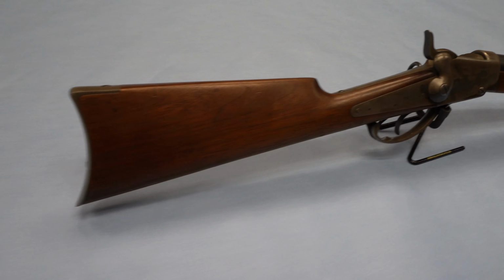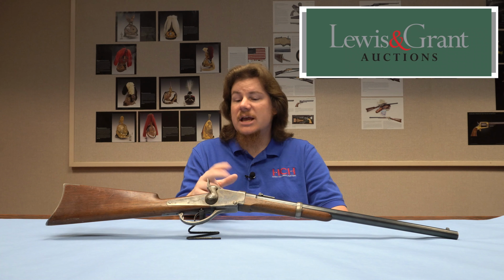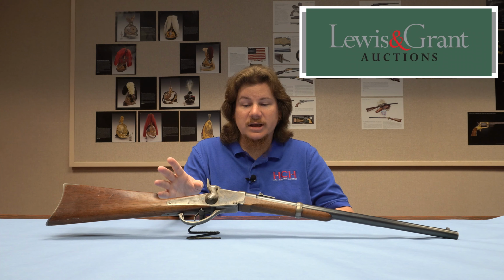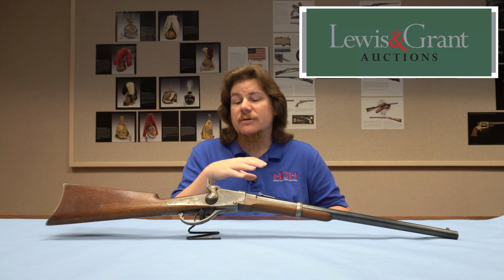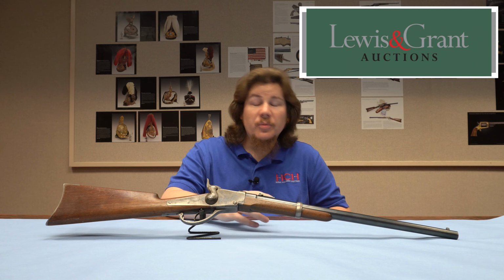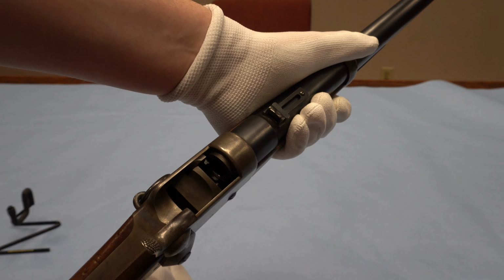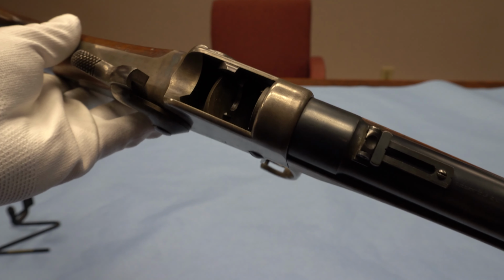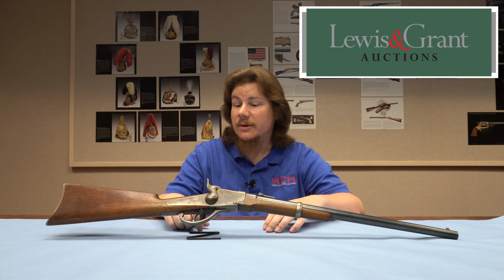Starr Model 1865 Rimfire Carbine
Poor research from Major Hagner doomed the percussion Starr carbines during the Civil War, but Starr didn’t let it get him down. In 1865, he created a .52 caliber rimfire version, of which this is the prototype.

This gun will be available in the May 2021 sale from Lewis & Grant Auctions. for more info.
UPDATE: Sold for $5,462.50 including 15% buyer's premium.